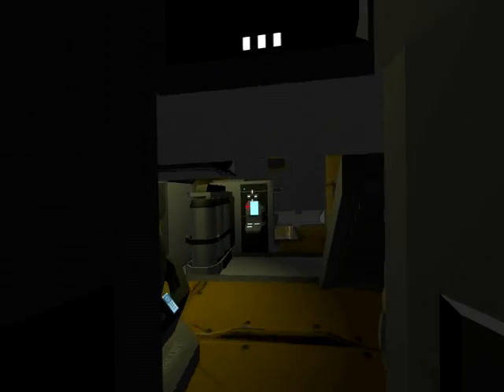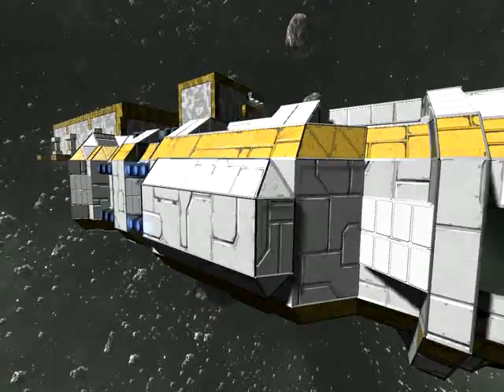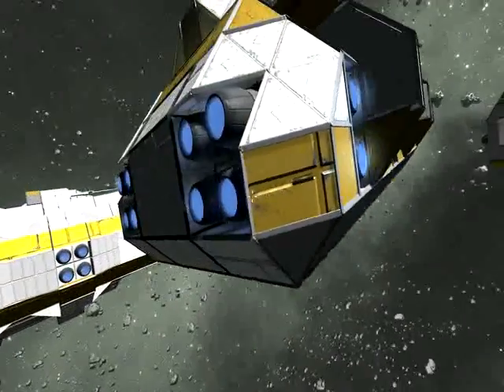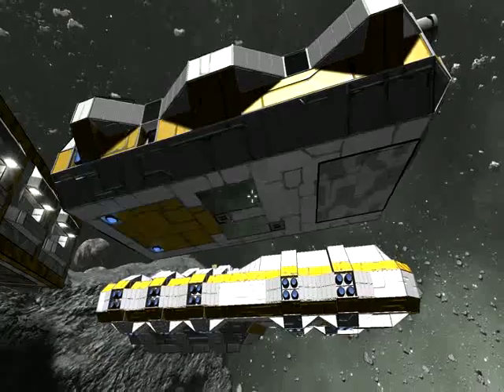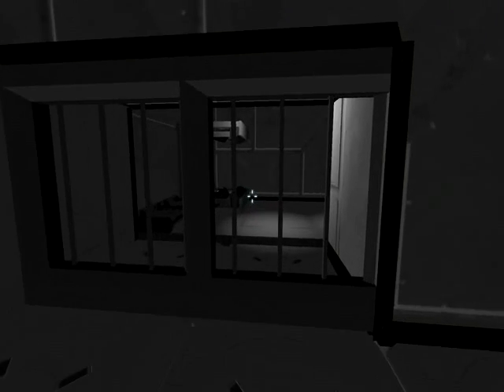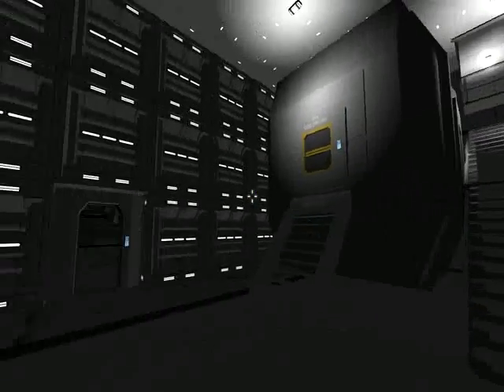SpaceEngineers FriendShip Mining Facility and Fleet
My base and Fleet for steam workshop